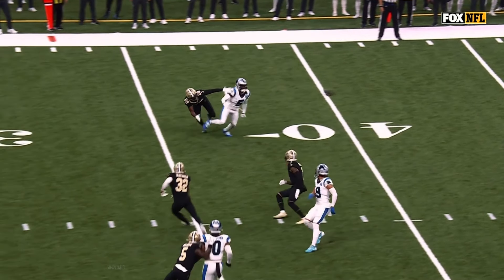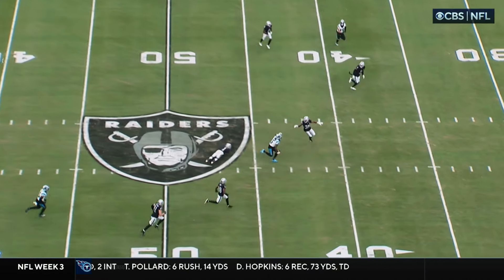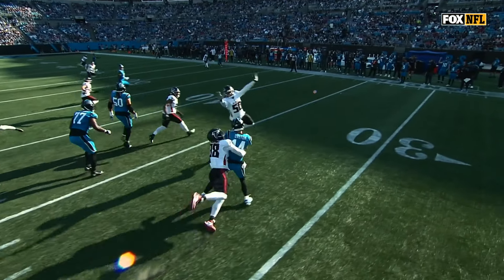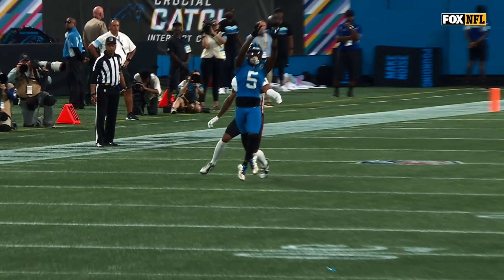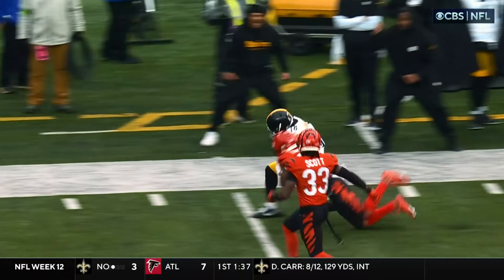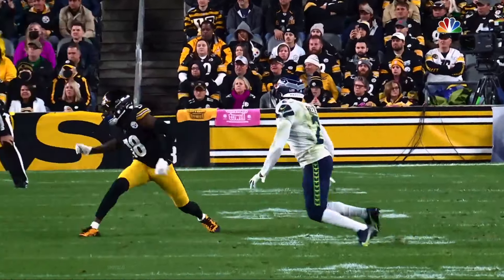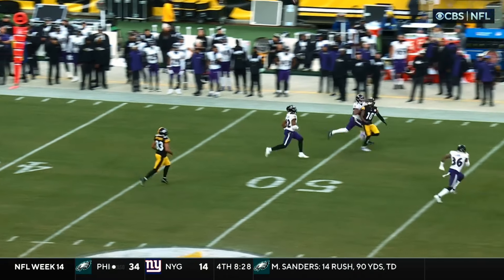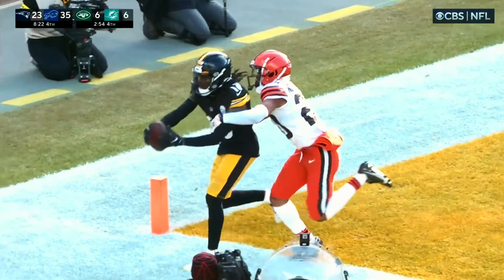Diontae Johnson's INSANE Routes & 1-on-1s 🔥 NEW Baltimore Ravens WR